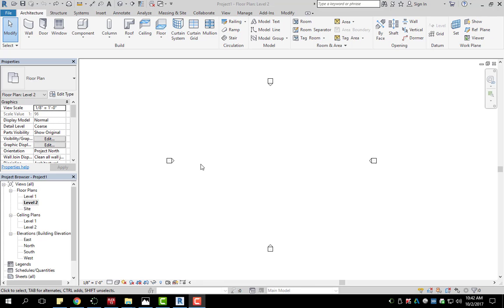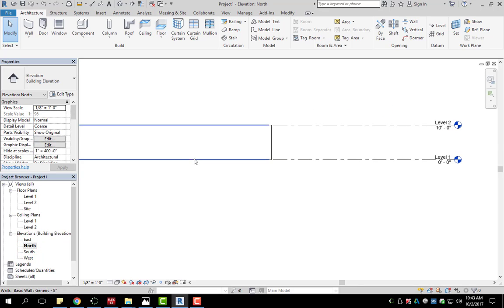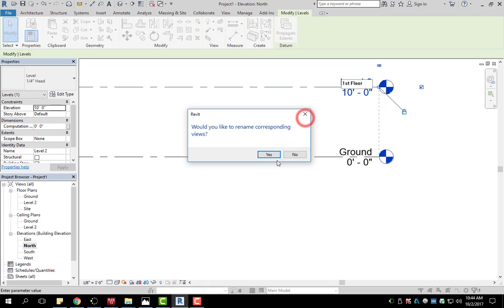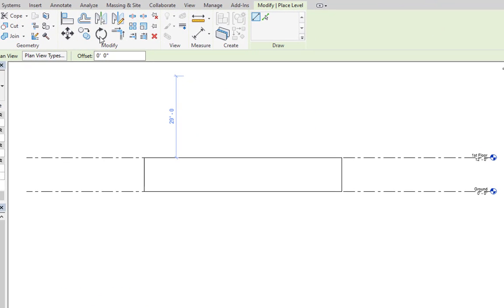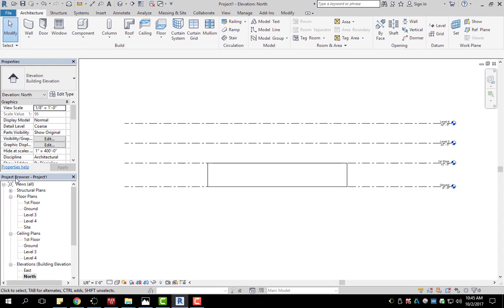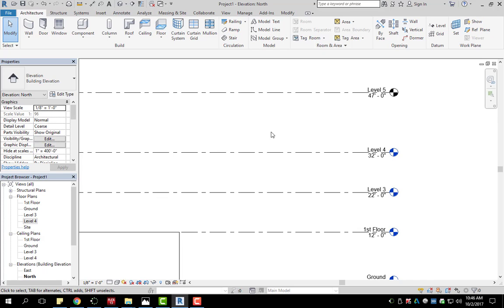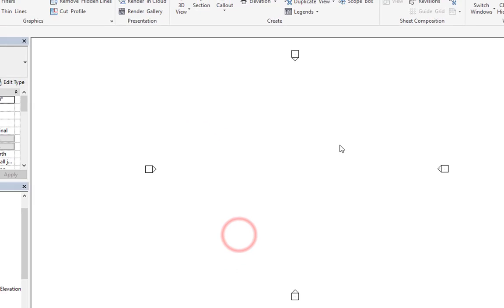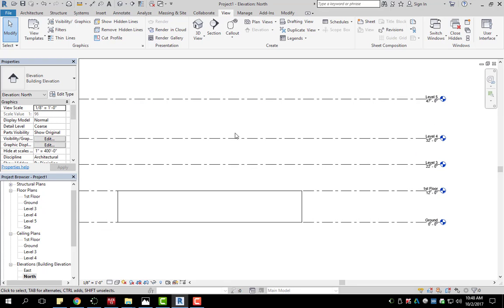How to create Levels in REVIT